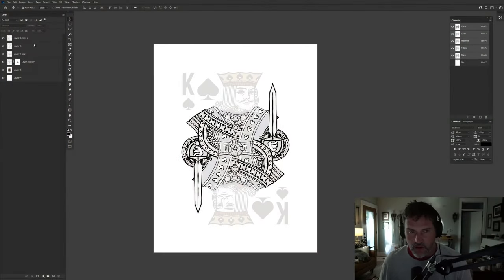Afternoon Delight 109